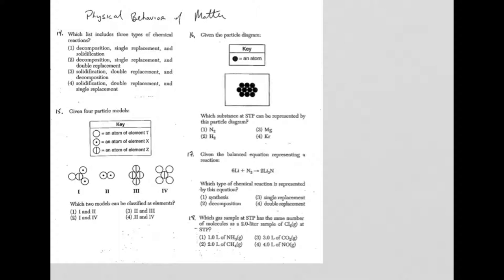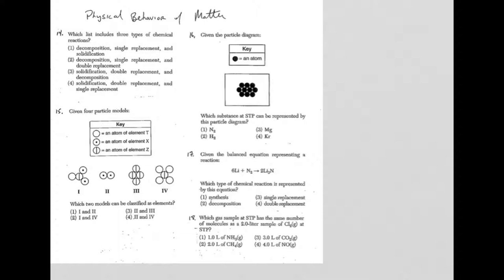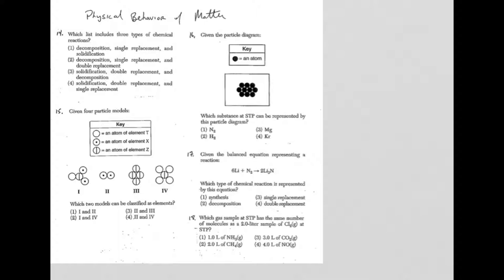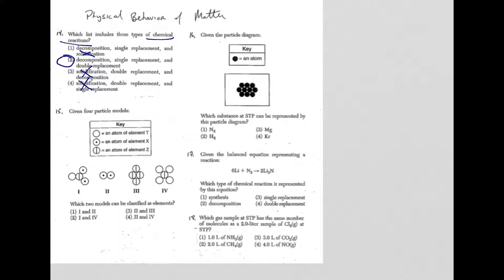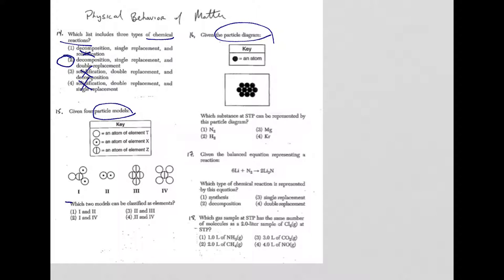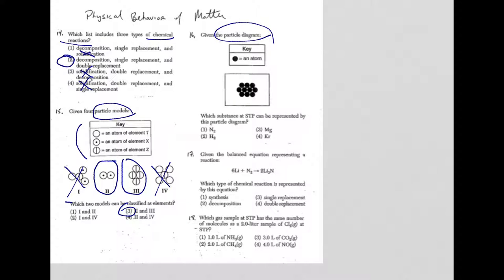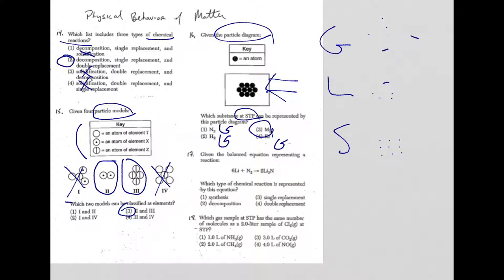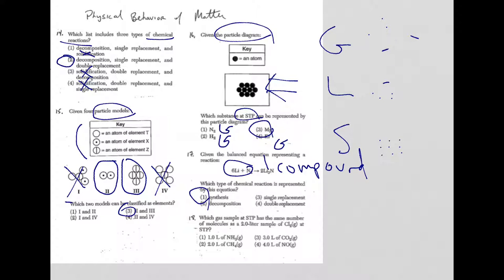Matter MC 2015 Part 2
Explanations to the 2015 NYS Chem Regents multiple choice questions on matter.